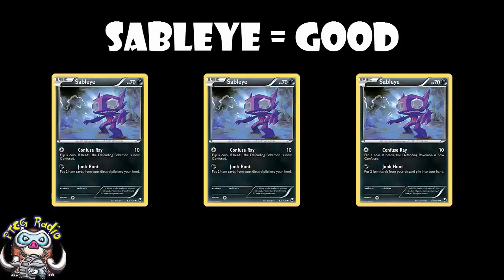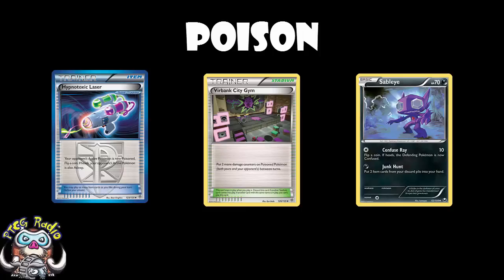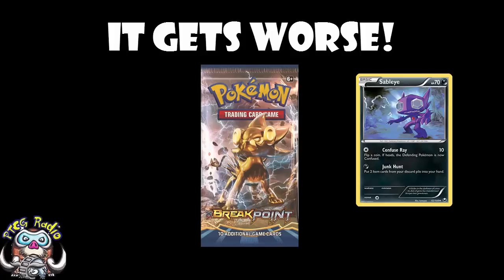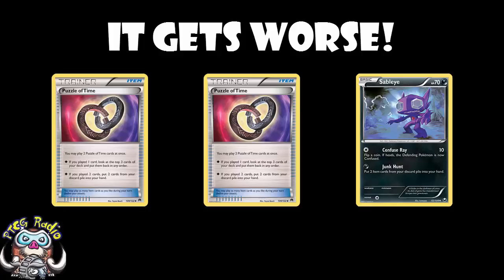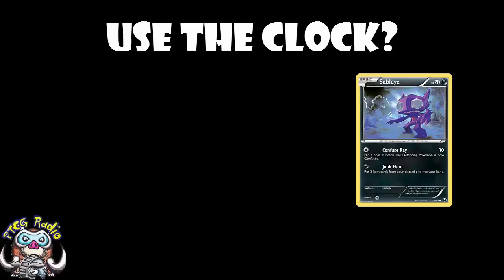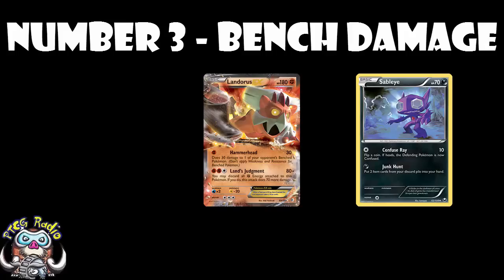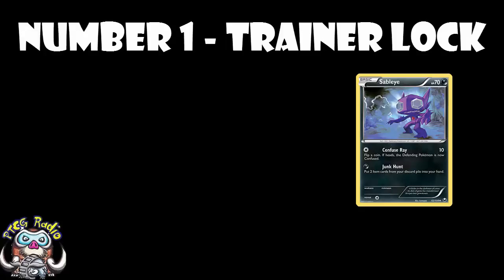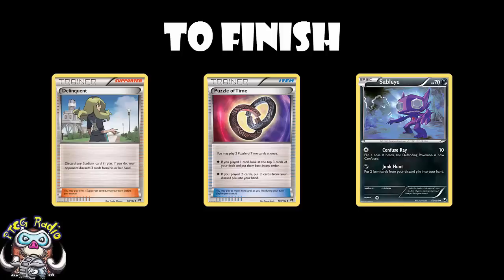Is Sableye broken now? (Pokémon TCG Deck Analysis)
Sableye gets some new tricks in the new BREAKPoint expansion, let's talk about how good he might now be!

EDIT: Greninja DOES shut off Garbodor but only during your opponent's turn, by the time your turn comes around Garbodor is back online and Geninja is once again shut off. Apologies for the silly mistake!